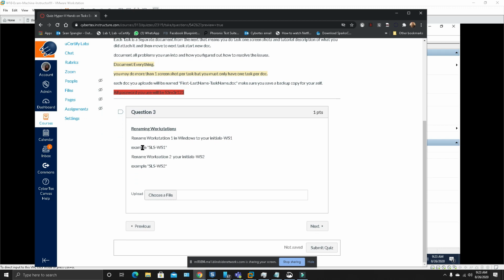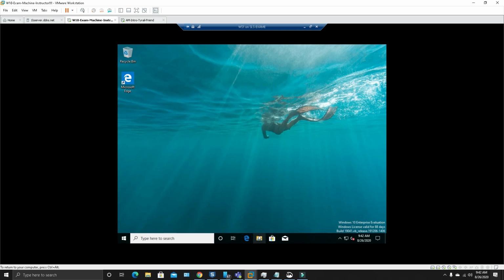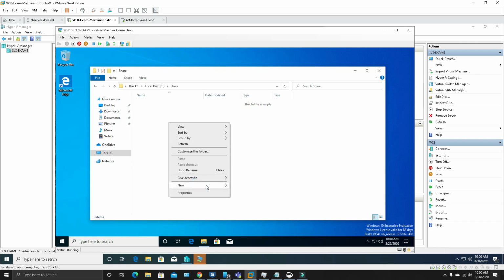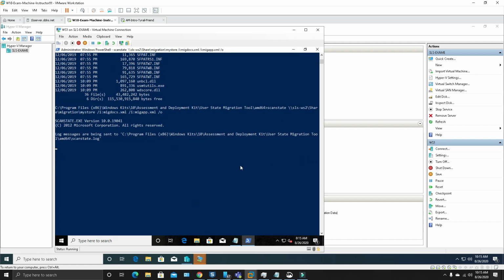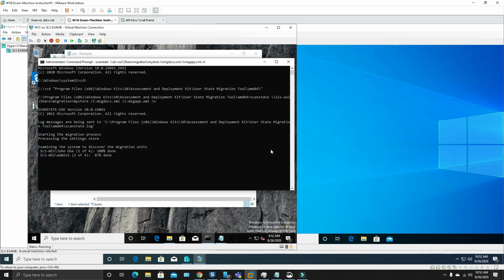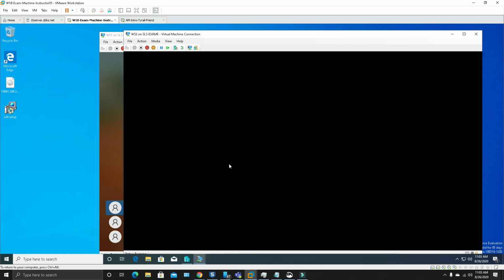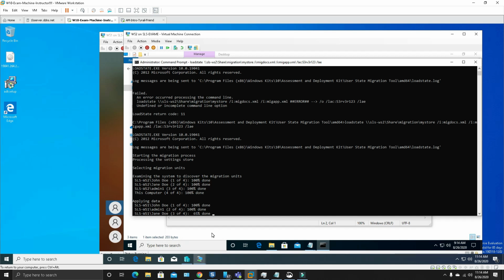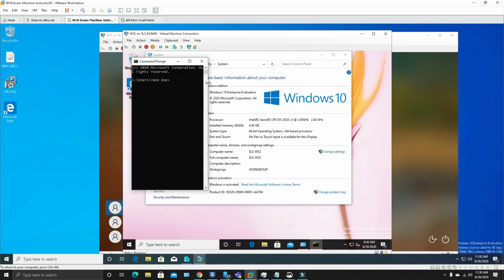Exame pt2 windows 10